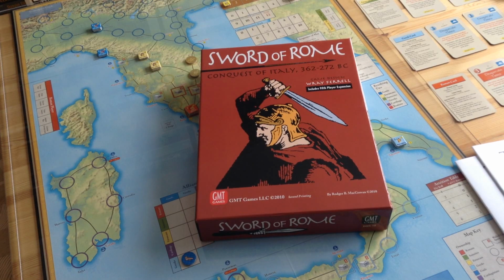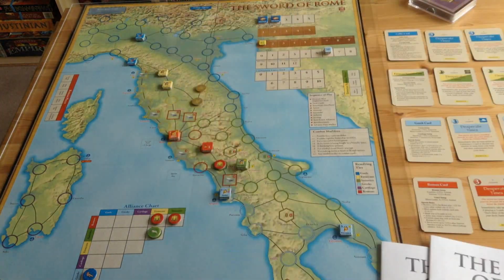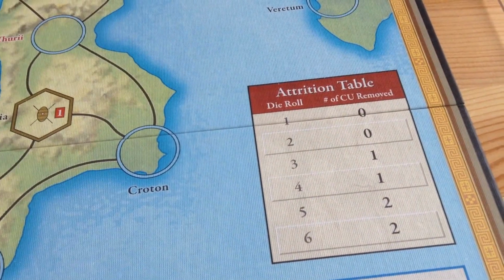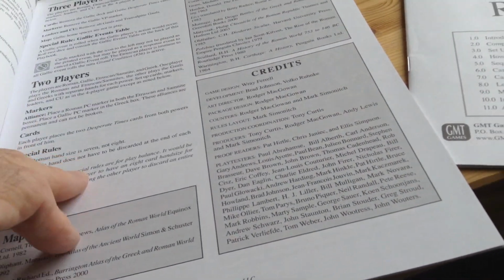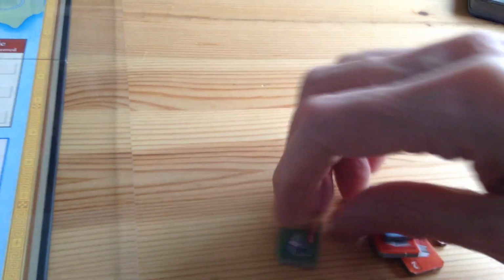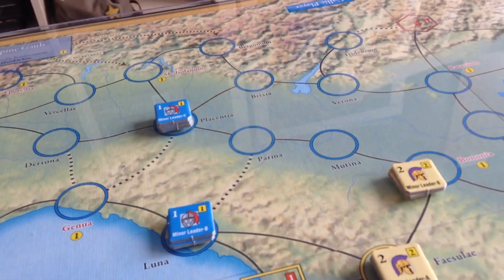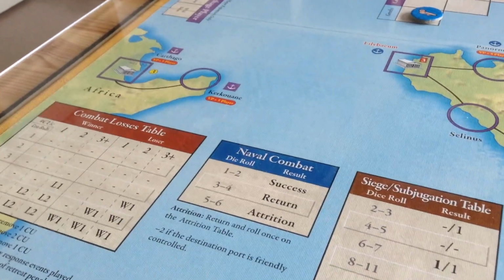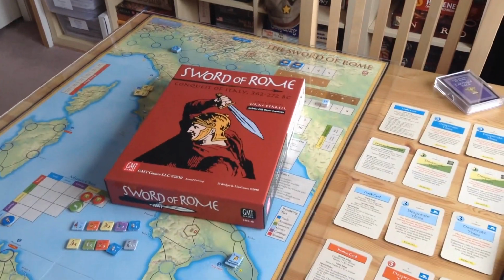A Brief look at "Sword of Rome" by Wray Ferrell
A look at the board war-game 'Sword of Rome' that deals with the conquest of the Italian Peninsula in the centuries before christ.